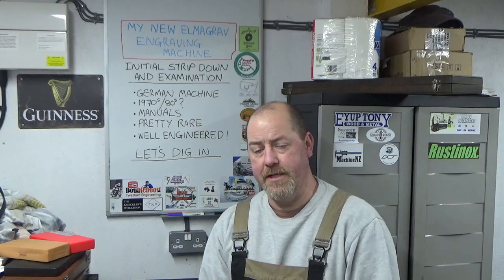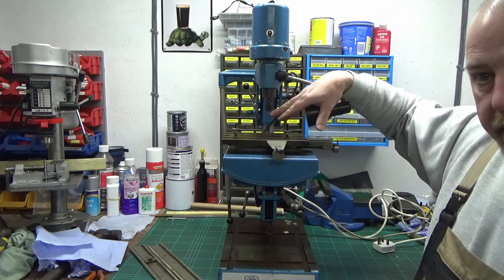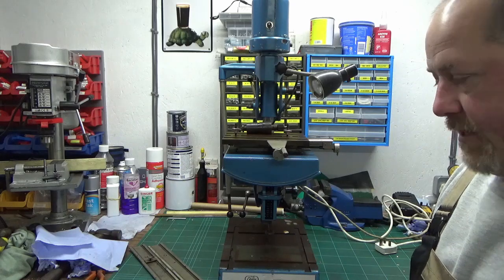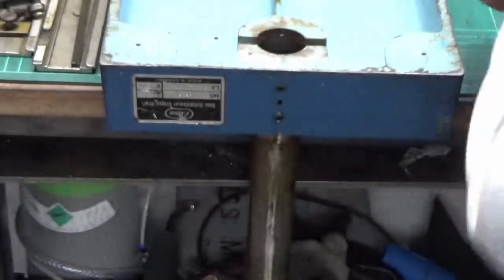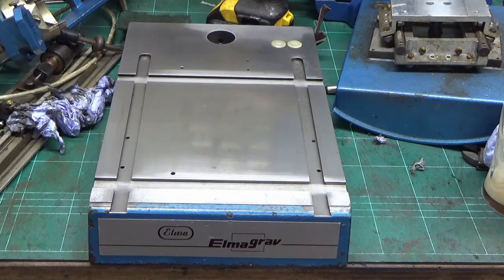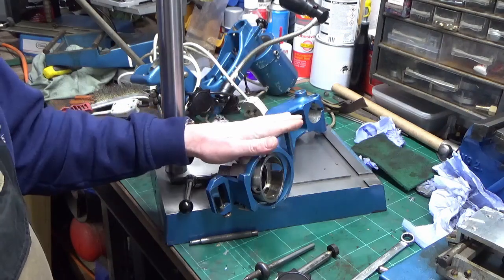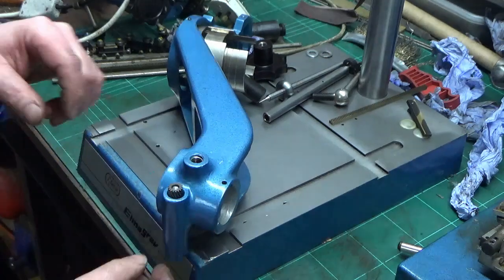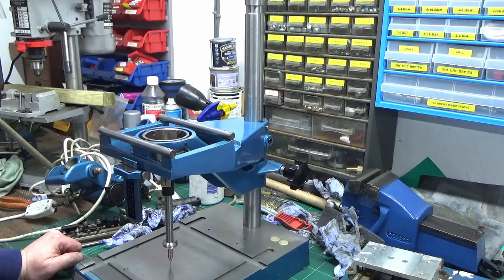My New ElmaGrav Engraving Machine - Strip down & refurb - Pt 1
In this video, we have a good look at my new (to me) engraving machine, and start the strip down and refurbishment work.